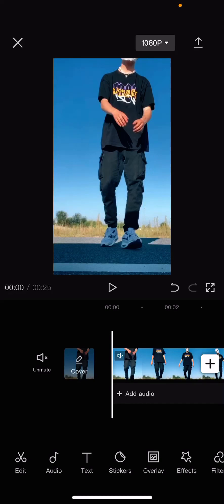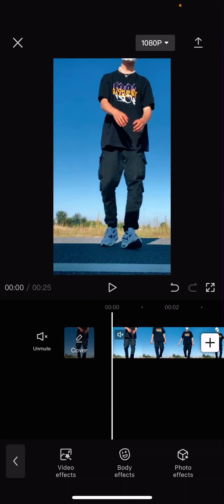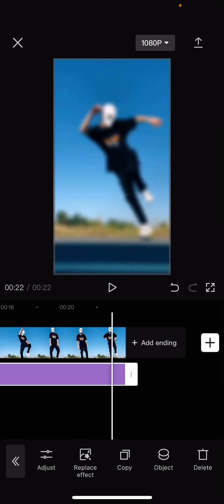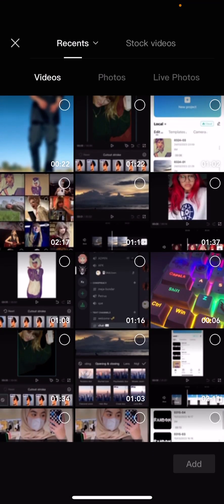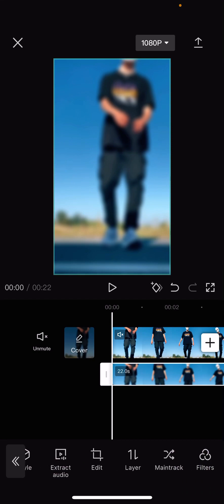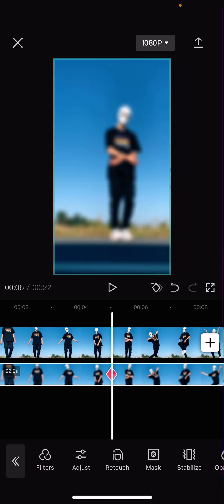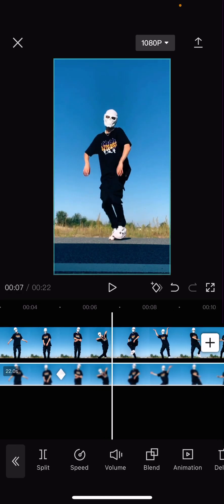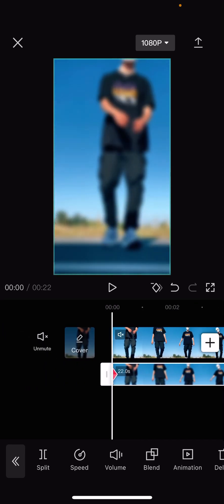Keyframing Effects On CapCut App! How You Can Easily Keyframe Effects On CapCut Mobile?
Want to keyframe effects on CapCut? Here's how you can do that.